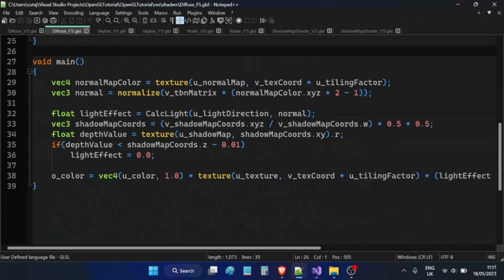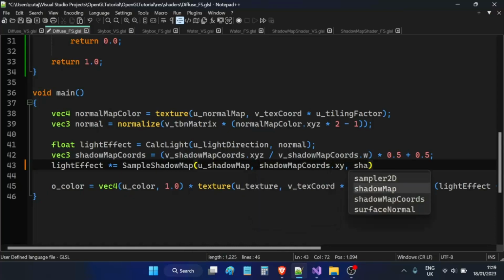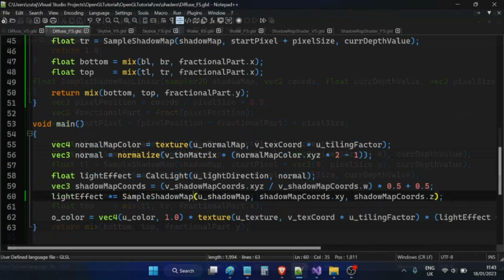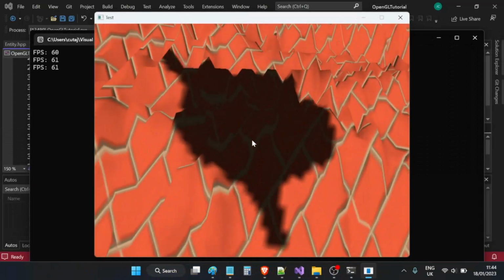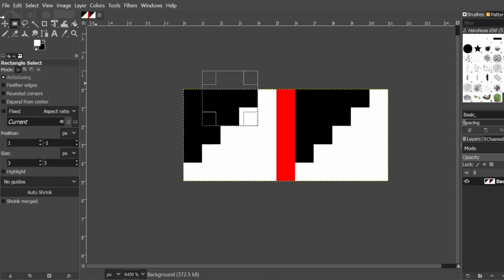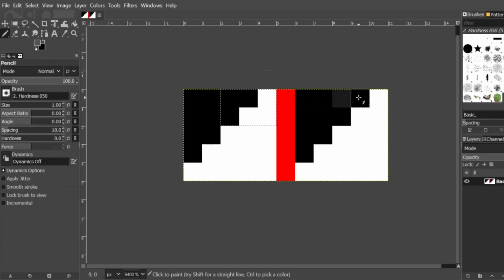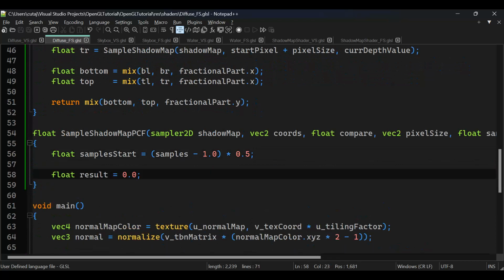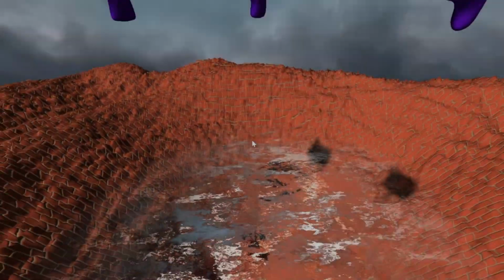OpenGL Tutorial Series: Episode 15 - Shadow Mapping Part 2 (Soft Shadows)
This is the last video of the OpenGL Tutorial Series! In this video we grab the shadows from the last video and make them nice and soft. First we add linear filtering to the shadows which makes the pixels less pronounced. Then we use percentage close filtering to blur the shadows and make them nice and soft.

Chapters:
0:00 Intro
0:19 Linear filtering explanation
2:38 Linear filtering implementation
5:46 Percentage close filtering (PCF) explanation
9:28 PCF implementation
11:25 Final demo